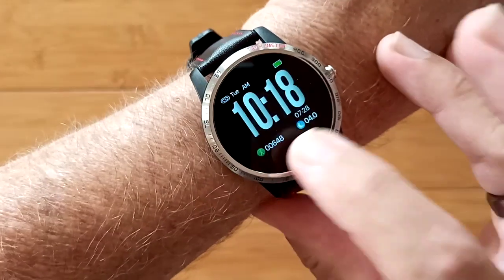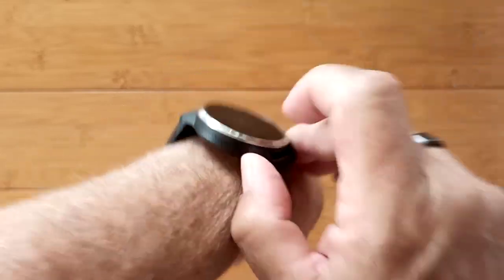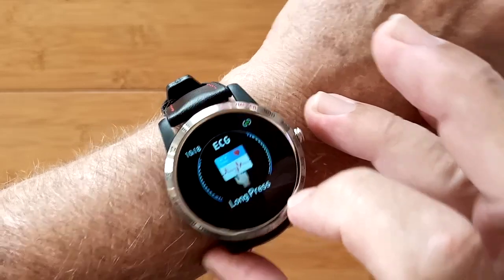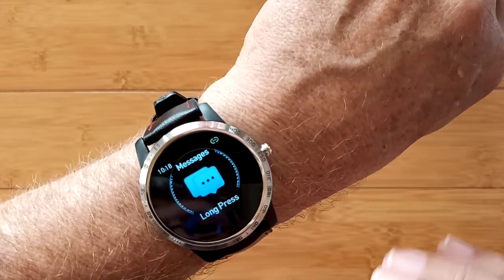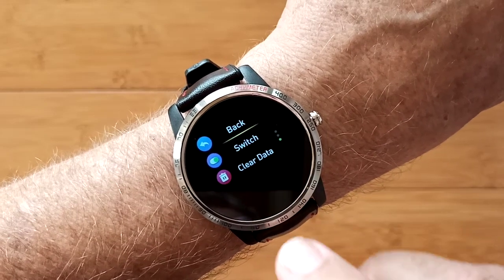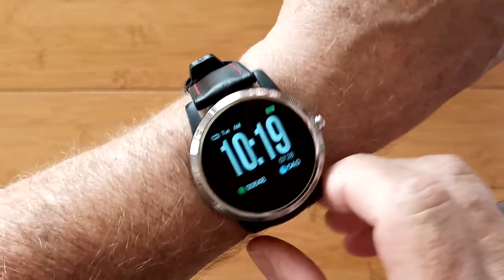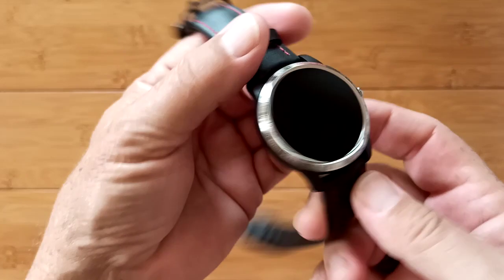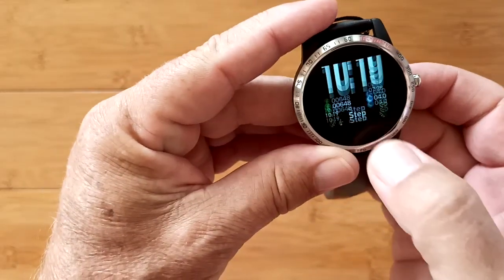Bakeey W3 Sports Smartwatch with ALL THIS: ECG/Pulse/BP/HRV/Sleep Apnea/SpO2/More: Quick Overview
The W3 smartwatch shown in this video has been provided by Banggood. Many thanks to our viewers for making this YouTube site popular and to Banggood for their support. If you are interested in purchasing this W3 smartwatch, please use the link listed above. It will help us receive more watches to review for you in the future. Thanks!

DESCRIPTION:
If you are looking for something that measures it all, heart rate, blood pressure, blood oxygen, and actual ECG charts, the W3 does it. With the Scientific Sleep you can assess your total night sleep including REM sleep, which is often left out. You also have access to tremendous information derived from your sleep measurements including heart rate variability (expressed as a detailed Lorentz scatter diagram with interpretive images as a guide). Included in the Blood Oxygen assessment is B.O. concentration, Cardiac load, and hypoxia time. You can even set the watch to vibrate and wake you from a sleep apnea event, and the watch will track your overall nightly apnea events and average respiratory rate.

For anyone facing a COVID-19 situation with a loved one isolated at home struggling with the virus, this watch may help by offering remote monitoring of basic vitals. It can be worn by the infected individual and all the data mentioned above can be accessed and reviewed on the H Band tethered phone app remotely (as long as you are wishing Bluetooth range on the other side of the wall) without needing to enter the isolation area or interact with the individual directly.  Separate instant readings for most vitals can be taken directly from the app as you’ll see in the full video. This could be very helpful in observing the different stages a person may go through in fighting off the infection.

UPDATE: Even President Biden deals with sleep apnea. We are not alone

Complete collection of sleep apnea monitoring devices reviewed on this channel

SMARTWATCH RESOURCE CENTER:  This is a Google Drive. You can look up phone tethering apps for the different smartwatches reviewed here, check out recommended apps for Android smartwatches, test some cool apps which are not in the Google Play Store anymore, download free watch faces, and more.

TinyURL.com/AndroidWatches